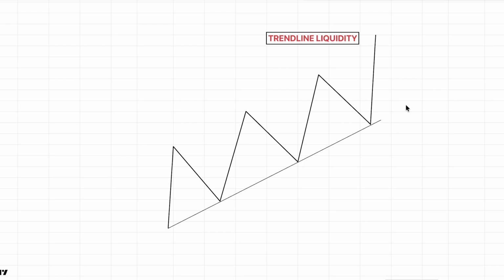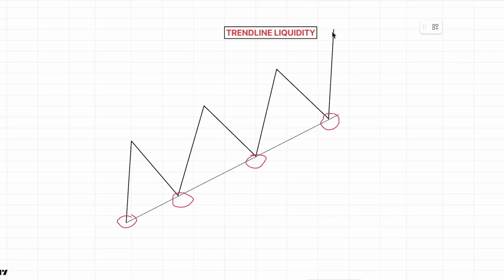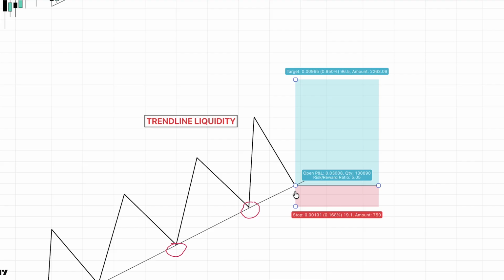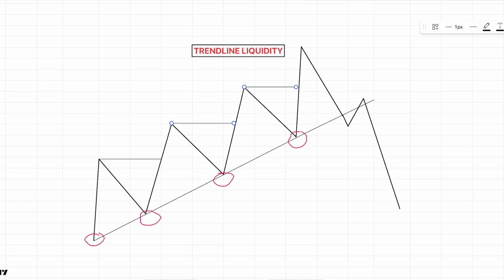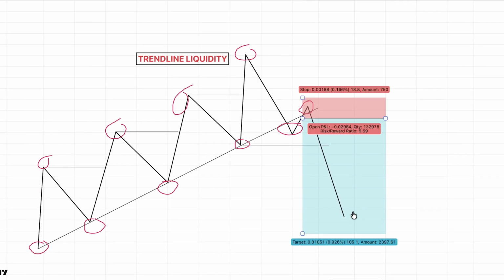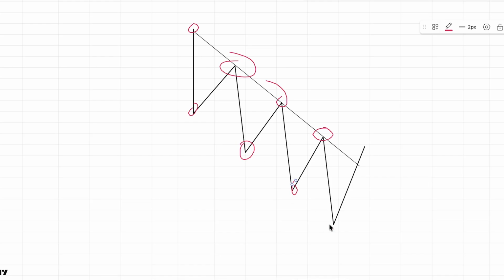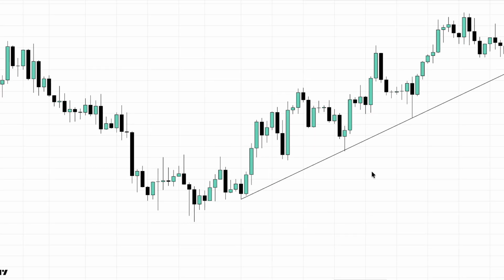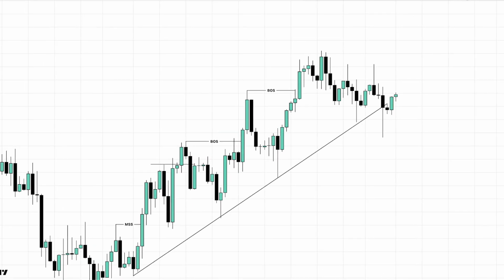5 Trendline Liquidity